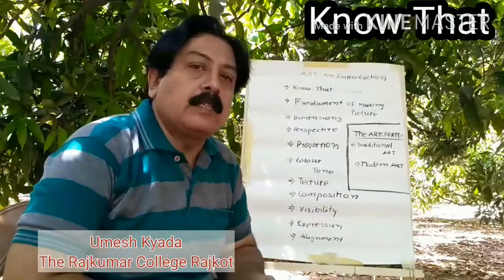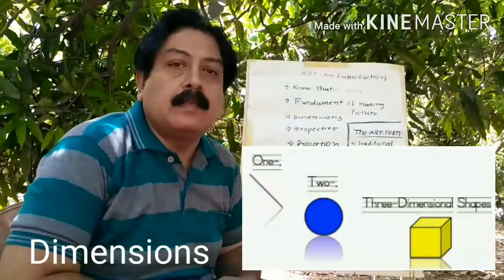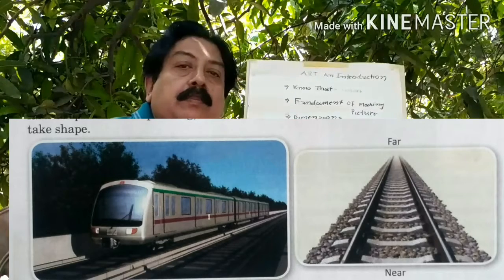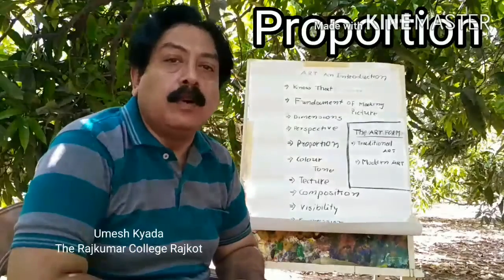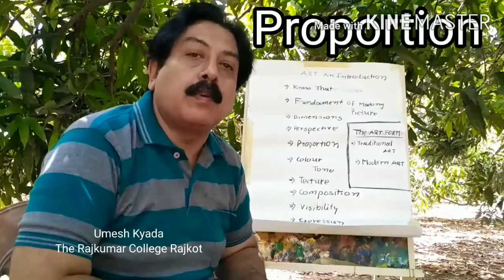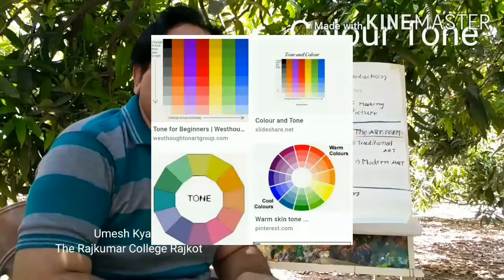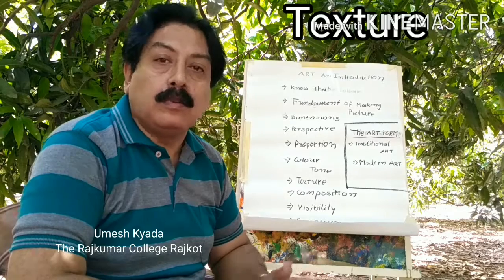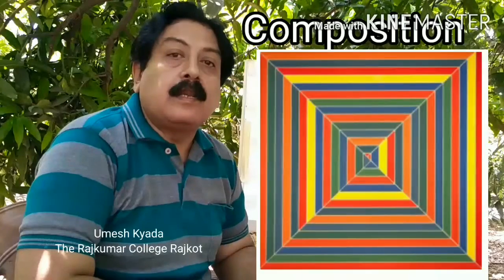Fine Art Part 003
Umesh Kyada
The Rajkumar College Rajkot